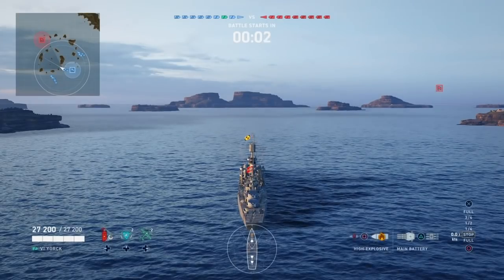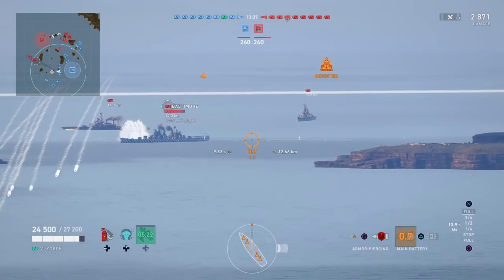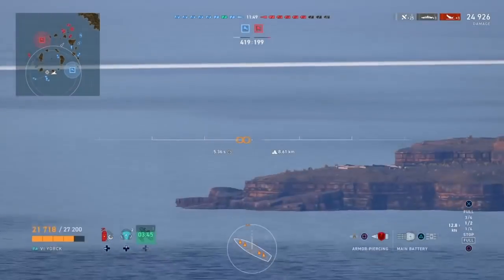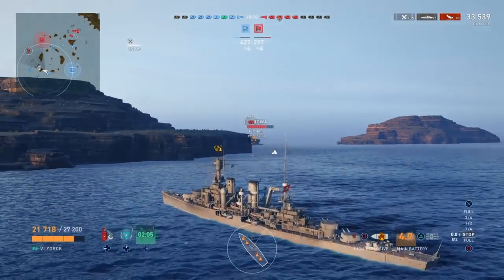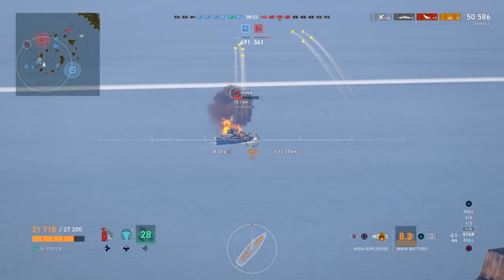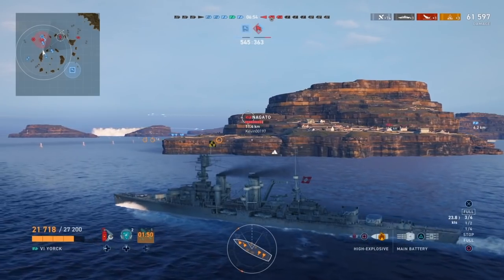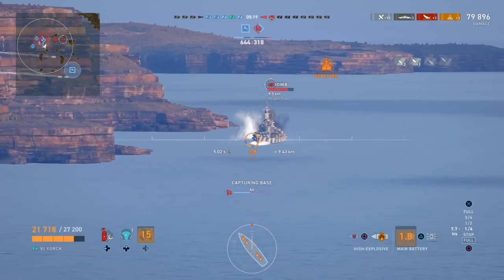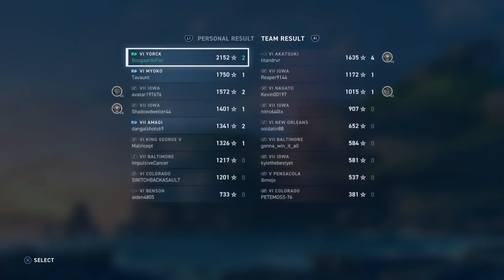Yorck Cruiser | World of Warships Legends Console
A look at the Yorck, the tier 6 German Cruiser in World of Warships WoWs Legends Console, the free to play game from Wargaming available on PS4 and Xbox 1. Tips, trick, tactics and strategy in the Yorck.